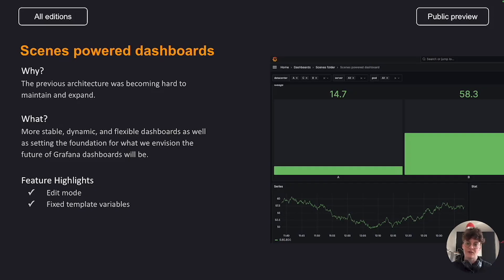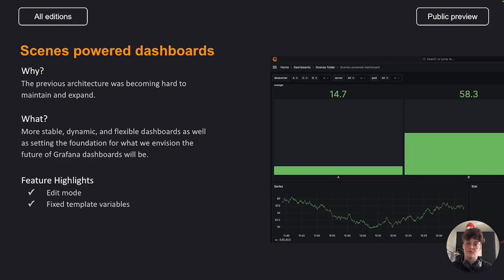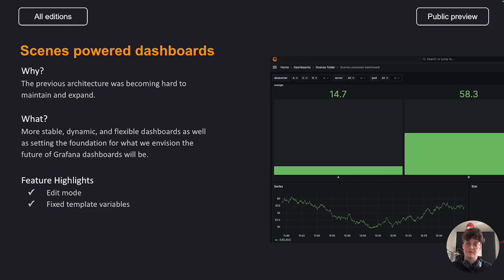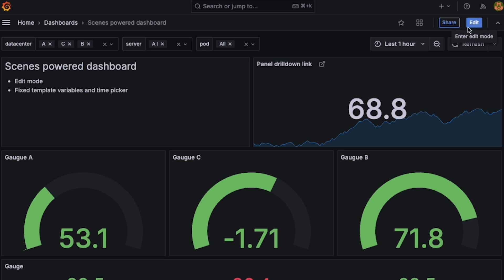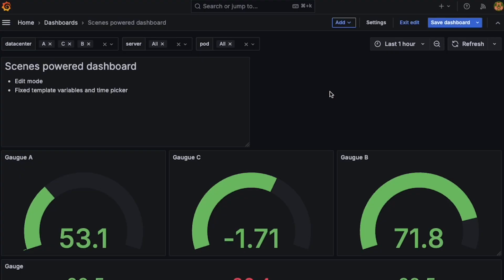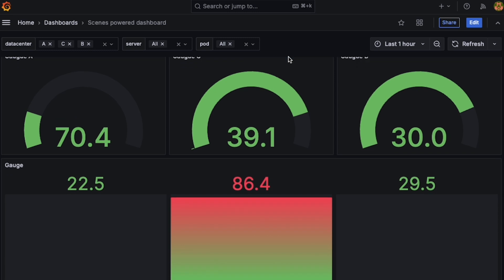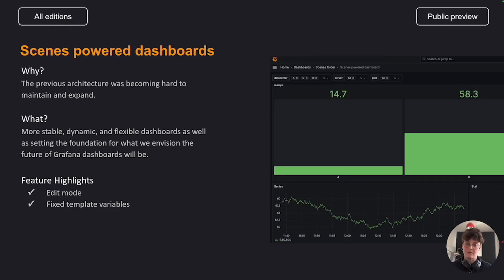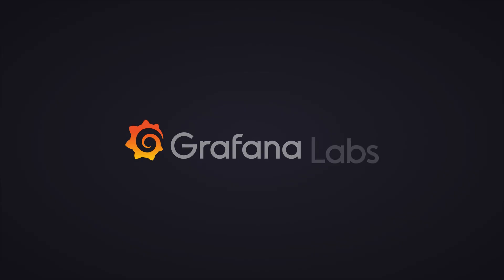Scenes-Powered Dashboard Updates in Grafana 11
We’ve been working on a major update of our Dashboards architecture and migrated it to the Scenes library. This migration provides us with more stable, dynamic, and flexible dashboards as well as setting the foundation for what we envision the future of Grafana dashboards will be.

This video walks through the new features: edit mode and fixed positioning of template variables and time picker.